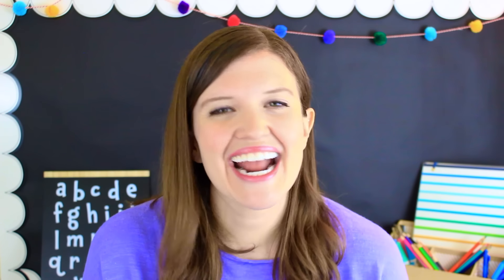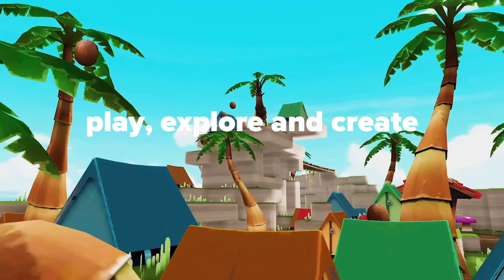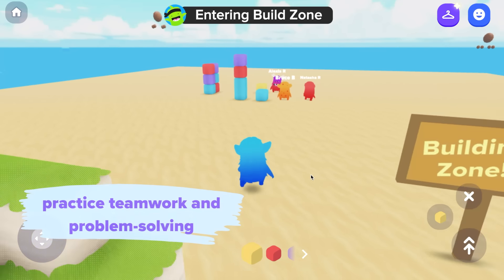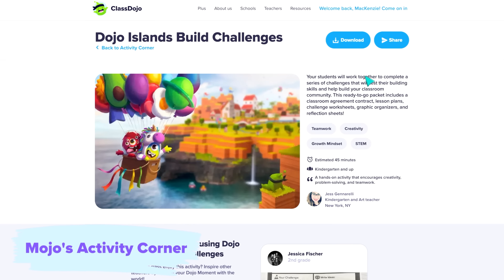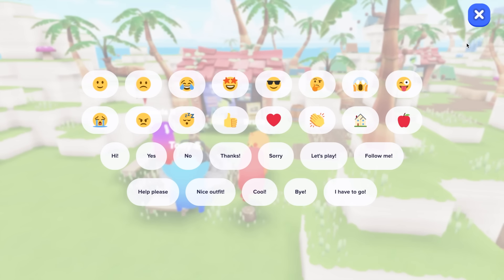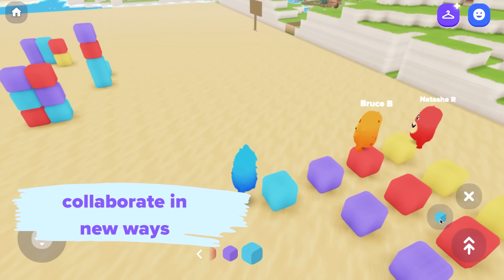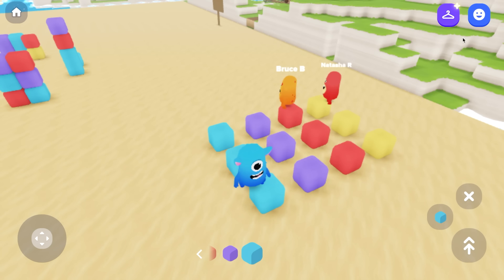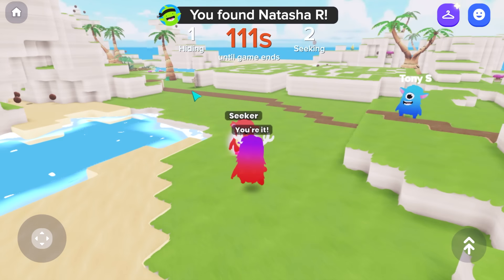Get started with Dojo Islands, a world of discovery for your classroom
Dojo Islands is a virtual playground that builds close-knit classroom communities through collaborative play. Only verified classmates can access it, and there’s always something new to discover. ClassDojo teacher MacKenzie (@TeacherFYI) is here to fill in the details.